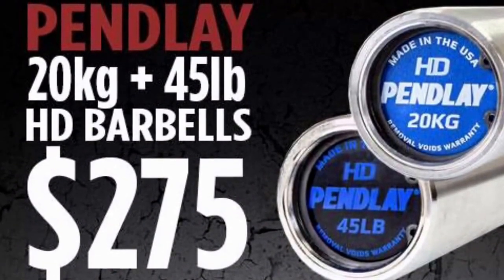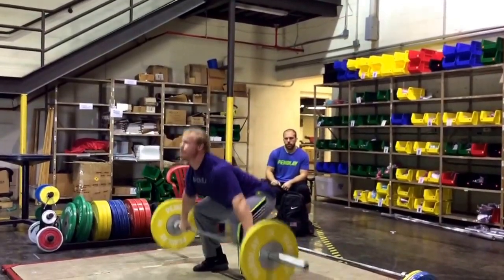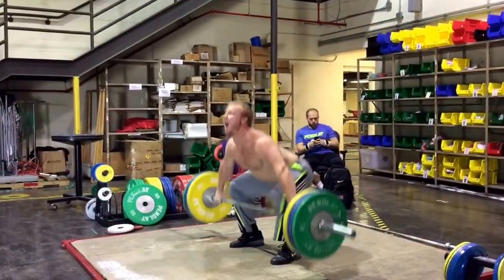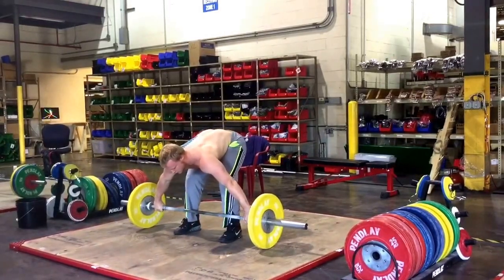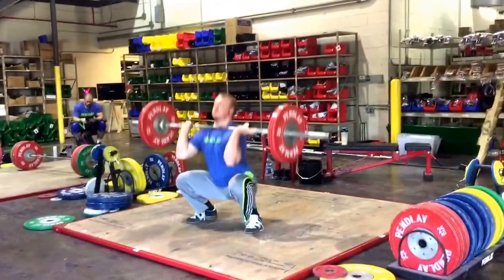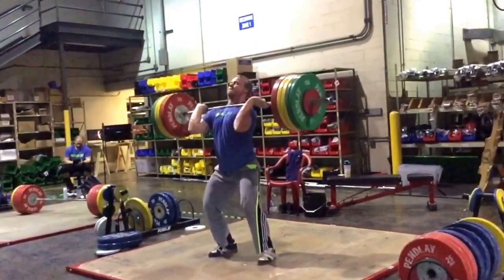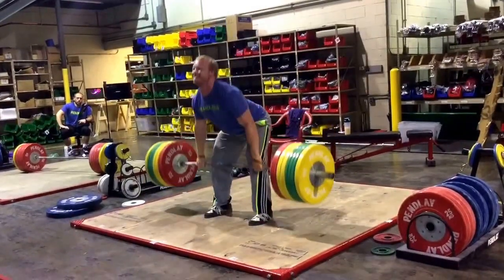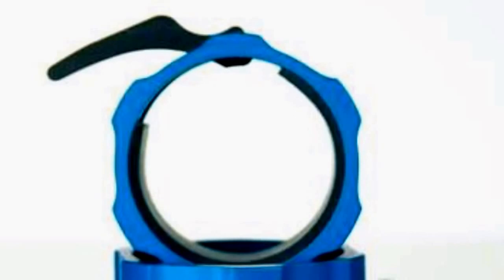Pendlay Vision with Jared Fleming - September 16, 2015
Pendlay vision with Jared Fleming. Voice over by Jared Fleming, Glenn Pendlay, and James Tatum.